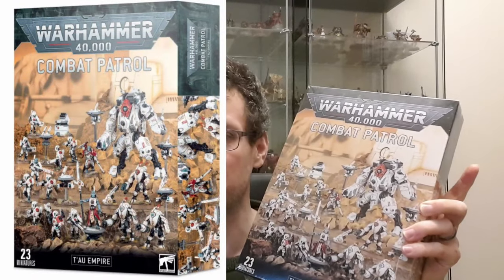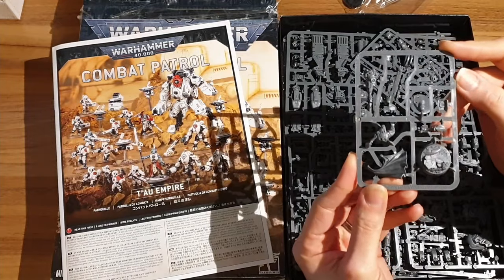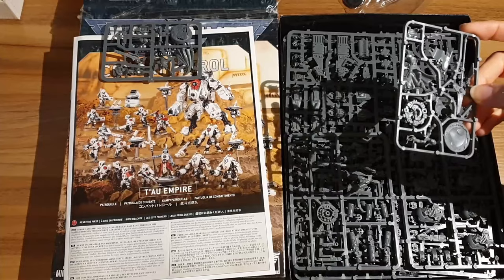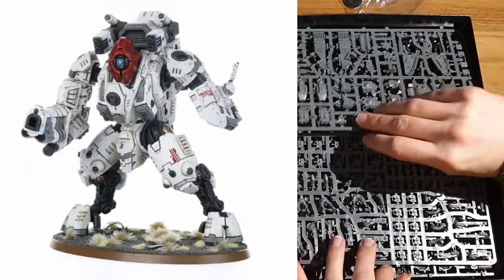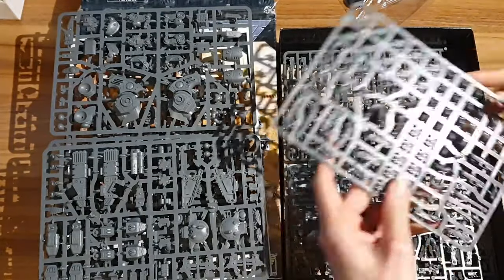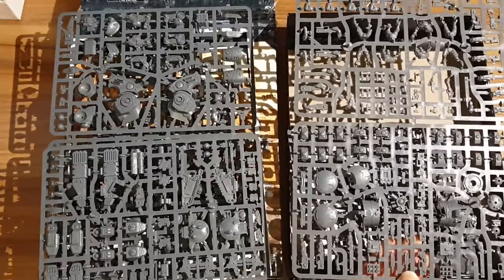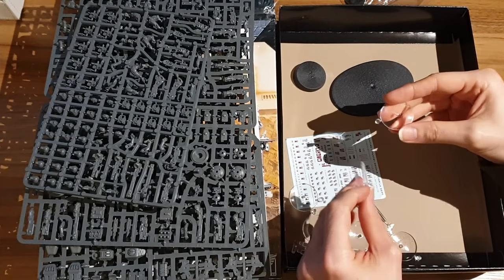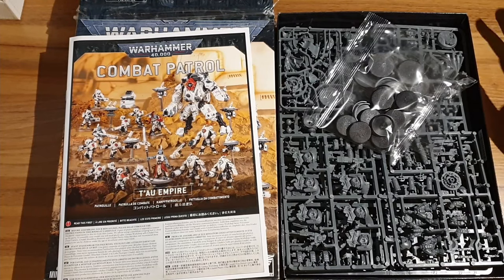Combat Patrol Tau Empire - unboxing and review - Warhammer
Once again Clueless Mike gets his hands inside another GW combat patrol for Warhammer 40k.  This time he is looking into the Xenos fishmen - The Tau Empire.

00:00 Introduction
01:24 Cadre Fireblade
02:35 Ethereal
03:43 Stealth Battlesuits
04:55 Ghostkeel Battlesuit
06:22 Fire Warriors
09:15 Bits & closing thoughts
11:05 Credits & Images

Intro and outro music:
"Protofunk"